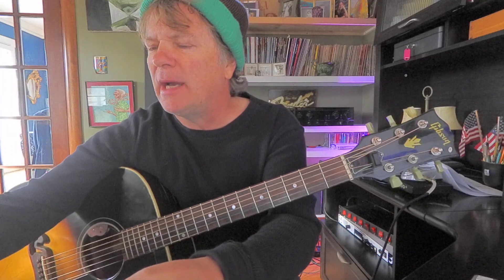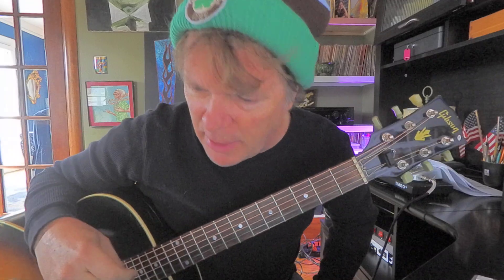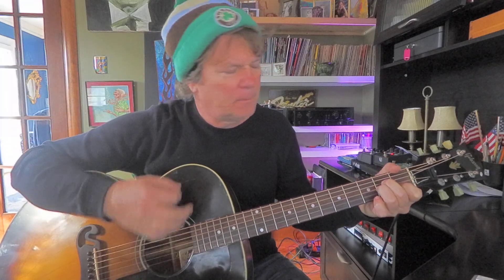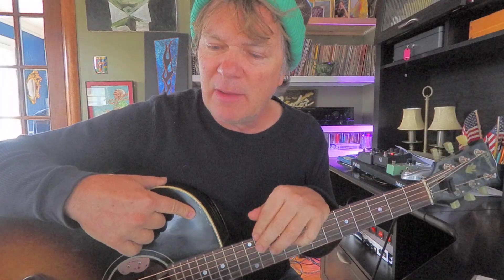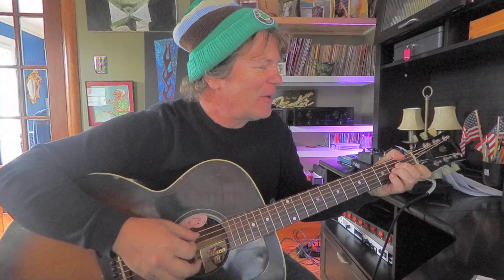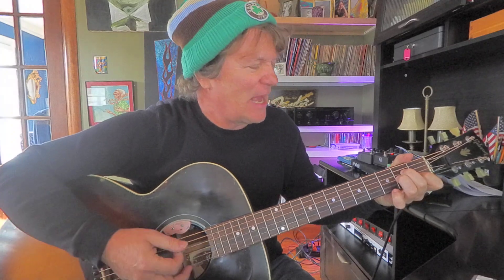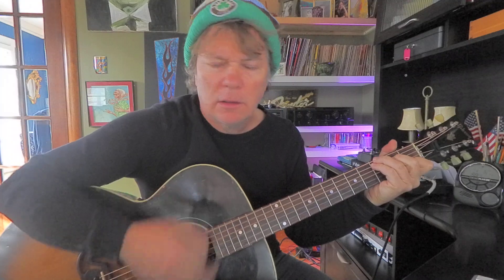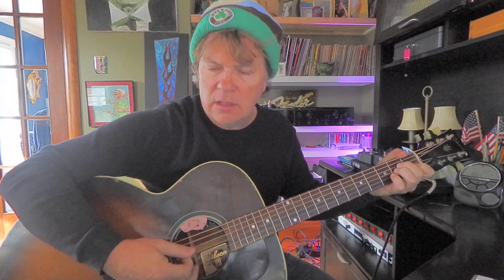Here There and Everywhere 2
For my good buddy Rick who is recovering from knee surgery.

Hey buy my shirt! Please! I have xs, s, m, l, xl, 2x, 3x and maybe a 4x. Other styles available but I really want to send you one! $20 plus six bucks shipping.

THANKS!

I have two guitar books I want to send you. Each is $20. They pertain to the content on my channel and other things that are better introduced on the written page.